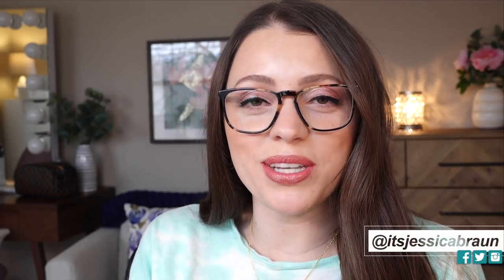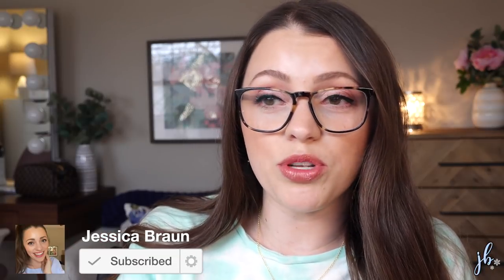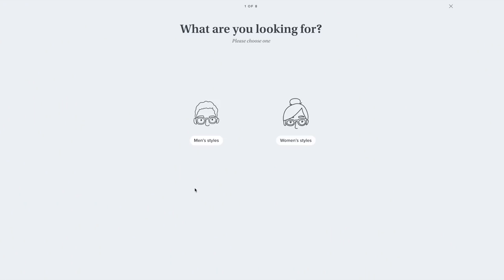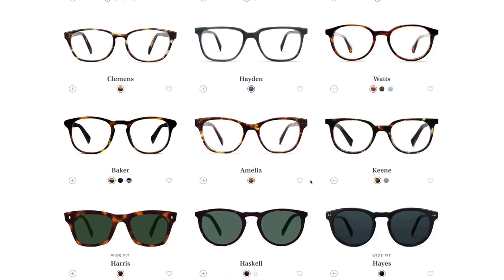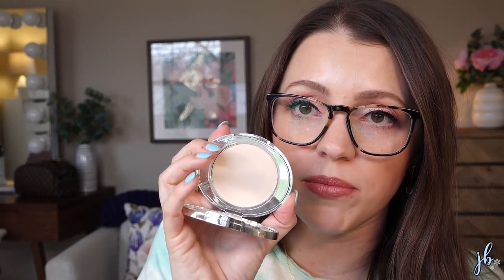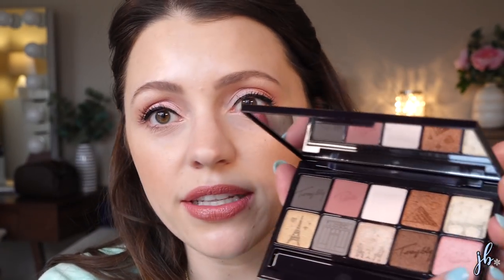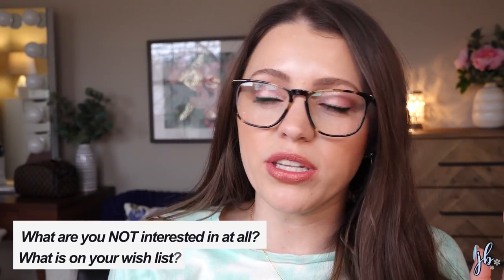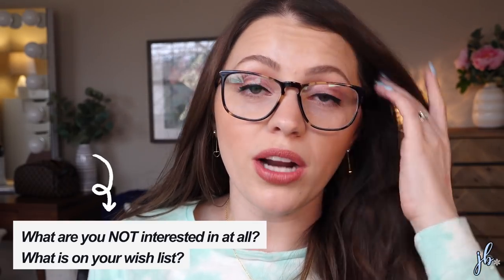ANTI HAUL + WISH LIST // New Makeup Releases Spring 2020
My antil-haul & wish list video about new makeup product releases at Sephora and Ulta for winter/spring 2020, will I buy it or pass on it?

Tarte Maracujá Hydrating Tinted Moisturizer // $15-29

Tarte Sea Breezy Cream Bronzer // $14-29

Pat McGrath Skin Fetish Undereye Blurring Powder // $30

(No 7 Lift & Luminate Powder // $12.99)

Bobbi Brown Nude Drama II Palette // $59

Viseart Paris Edit Palette // $39

Kosas Revealer Super Creamy & Brightening Concealer // $28

(Kosas Colour & Light Creme Duo in 8th Muse // $34)

Tarte Busy Gal Goals Eye & Cheek Palette // $39

VDL Lumilayer Primer // $32

Benefit Hello Happy Foundation Stick // $32

Milani Ludicrous Lights Eye Topper // $10

Pacifica Lavender Moon Bedtime Lip Treatment // $13

Makeup Revolution Glass Shimmer Iridescent Fixing Spray // $11

MAC Glow Play Blush // $30

(BareMinerals Bounce Blur Blush // $29)

Fenty Freestyle Cream Bronzers // $32

Fenty Freestyle Cream Bush // $20